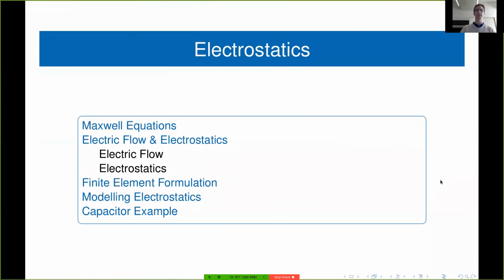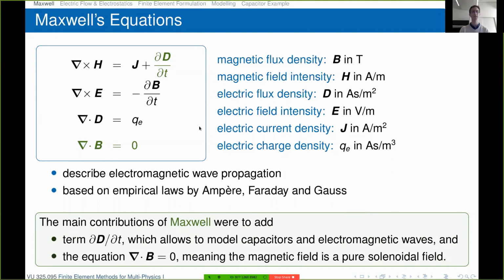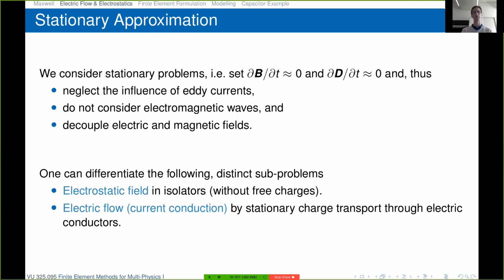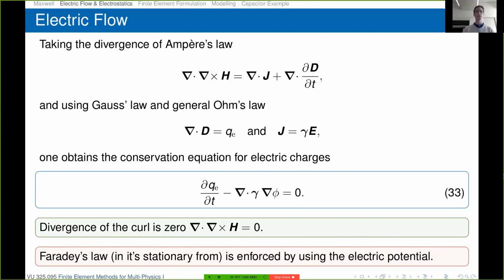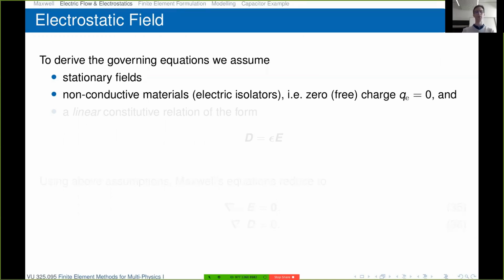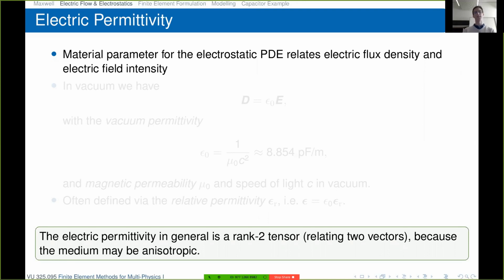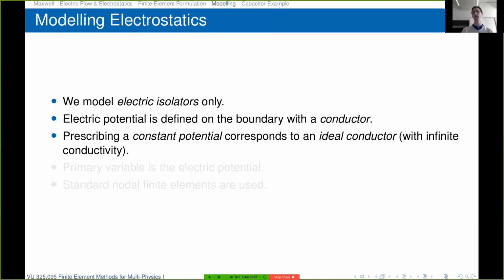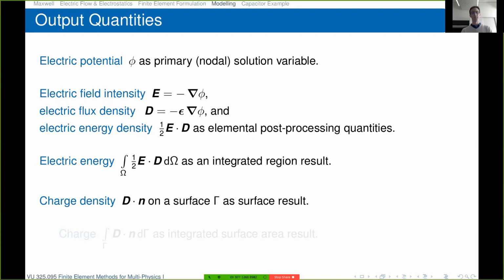Electrostatics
00:00:00 Introduction
00:00:42 Maxwell's equations
00:03:20 Constitutive relations
00:06:18 Electric potential and electric flow
00:09:12 Electric flow PDE
00:11:50 Electrostatic field and Electrostatic PDE
00:16:27 Finite element formulation
00:18:50 Boundary conditions and outputs

Content from the course "Finite Element Methods for Multi-Physics I" at TU Wien